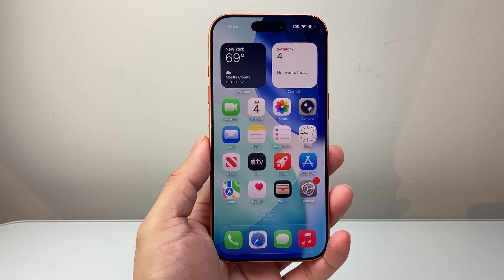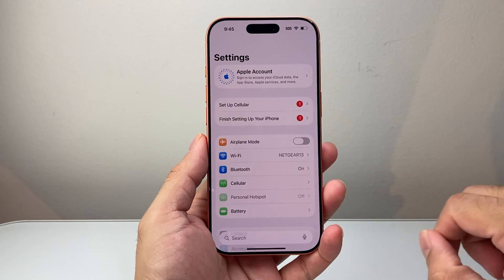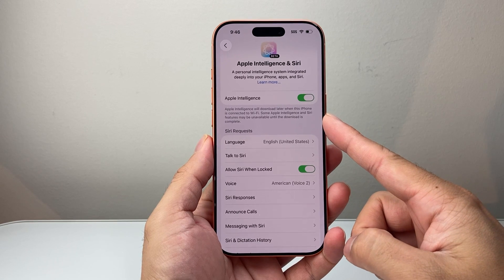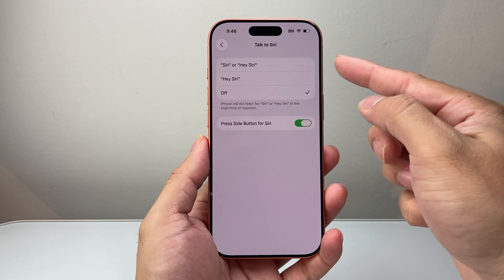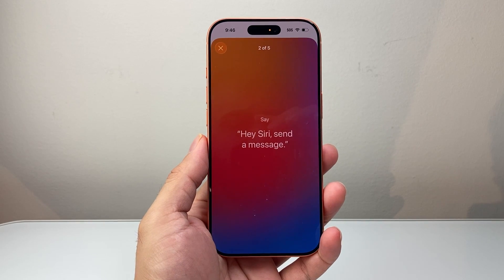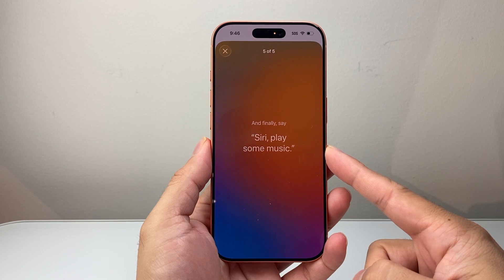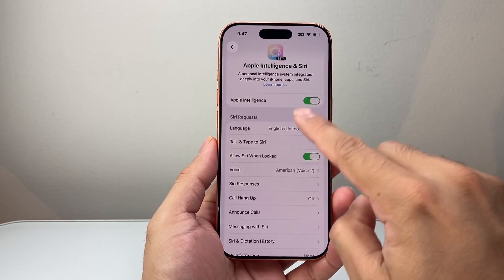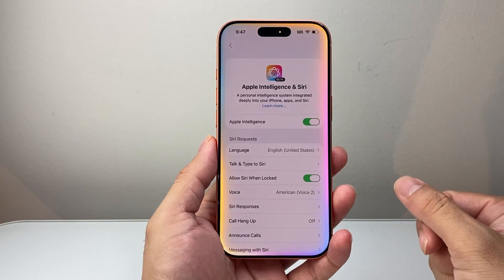How To Turn On Apple Intelligence On iPhone 17 / 17 Pro / 17 Pro Max / 17 Air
Here's how to turn on Apple Intelligence on iPhone 17 / 17 Pro / 17 Pro Max / 17 Air.